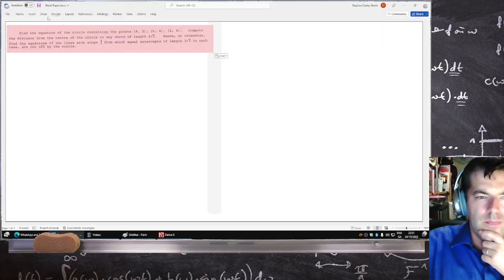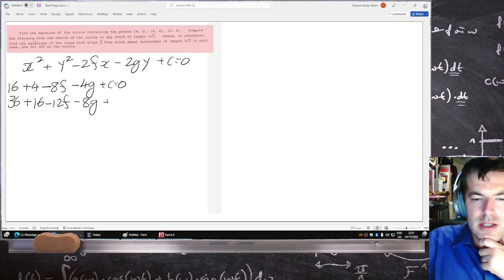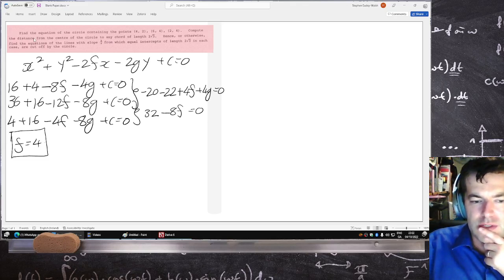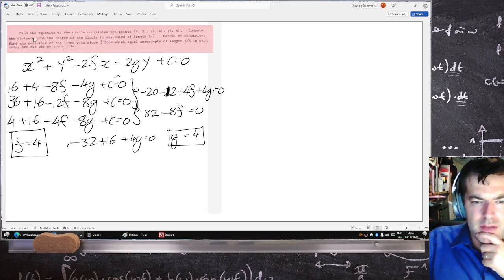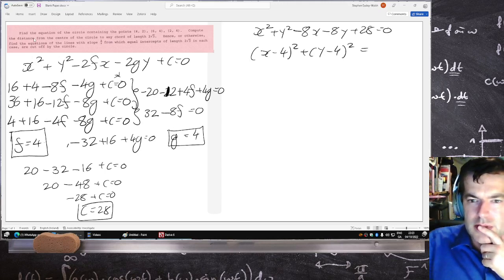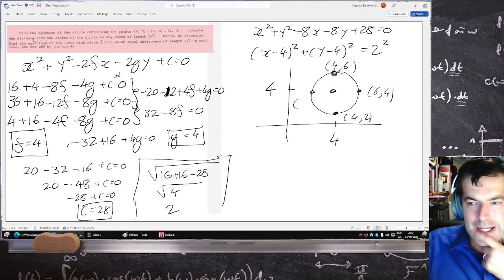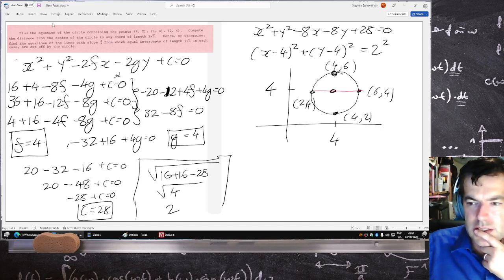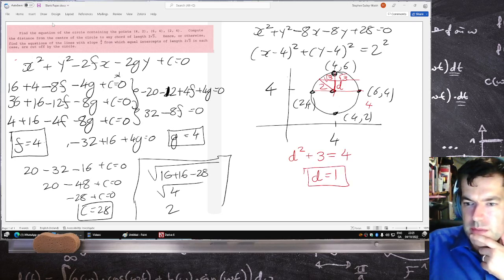Leaving Certificate Examination 1972 Mathematics Paper 1 Higher Level Question 2